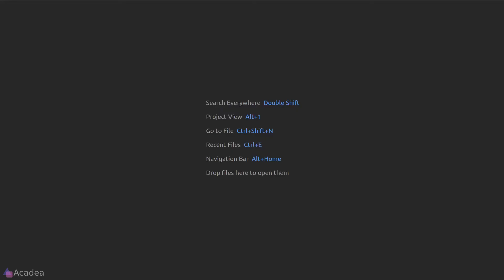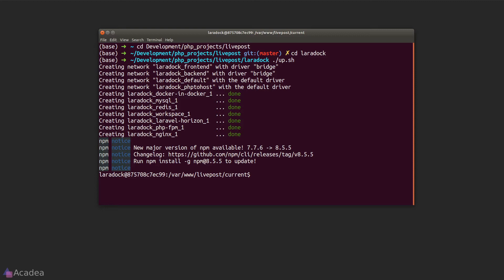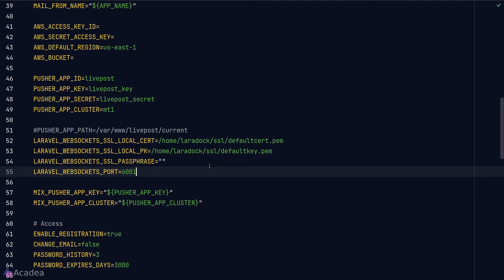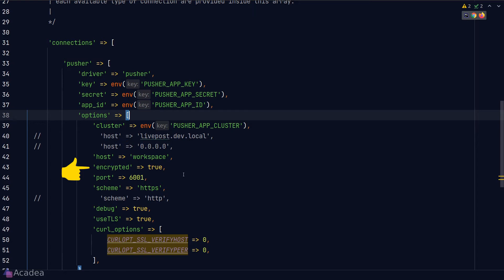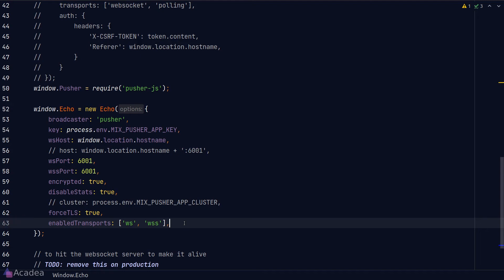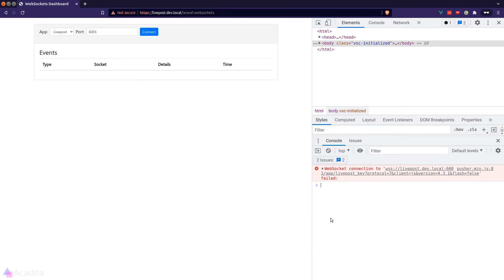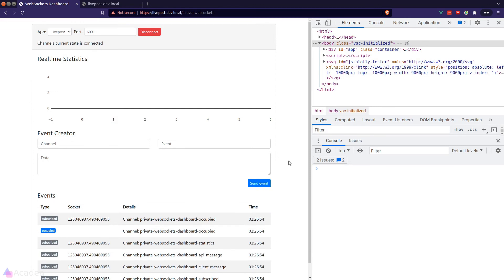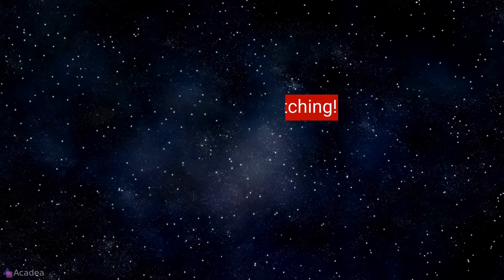Ep53 - Laravel Websocket with SSL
SSL is the answer for the client to securely transmit data to the server. However, setting up SSL for our WebSocket server could be a pain. Let’s learn more about it in this lesson.